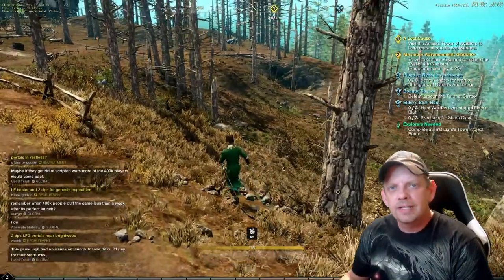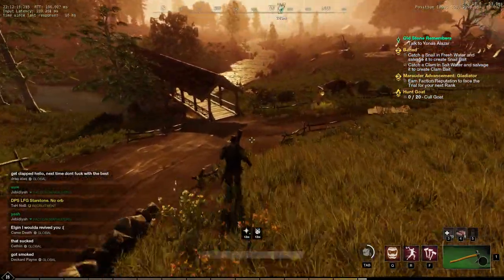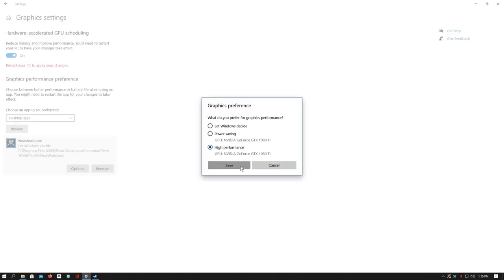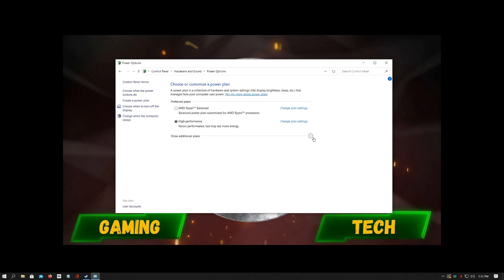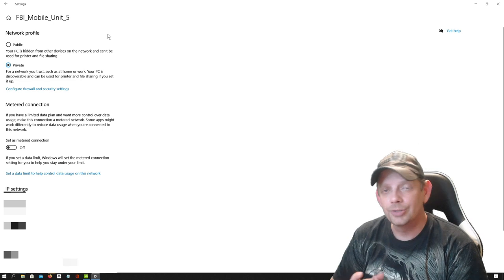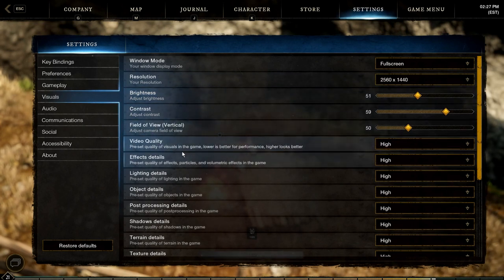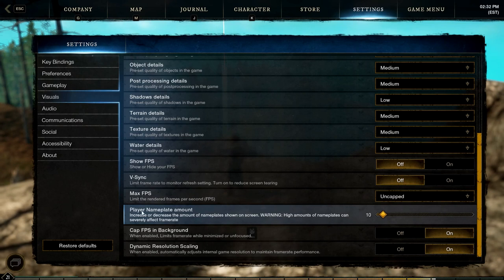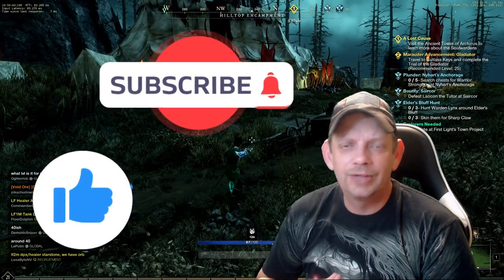New World MMO Increase FPS, Stutter and Lag Fix, Increase Performance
How to fix New World stutter and lag while boosting New World's FPS. Still works after New World latest update.

I appreciate you watching. Until next time, I'm outta here. You all have a good one.